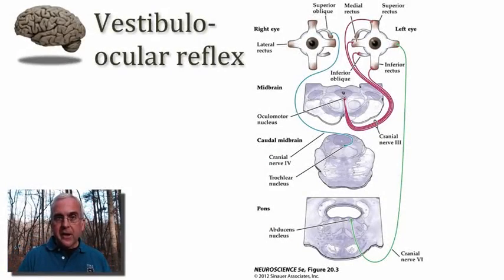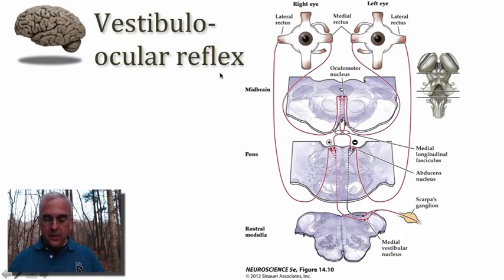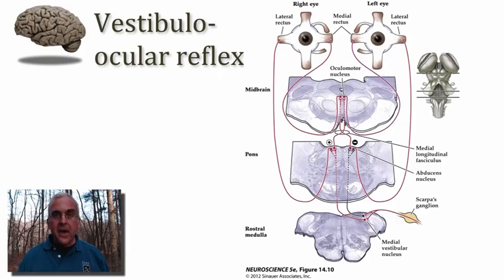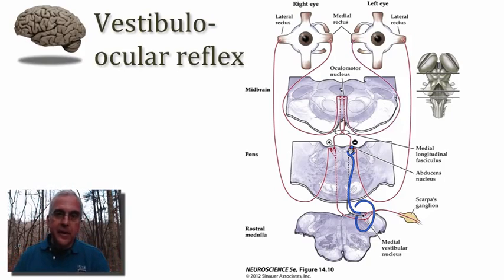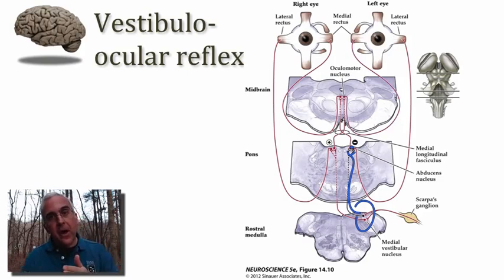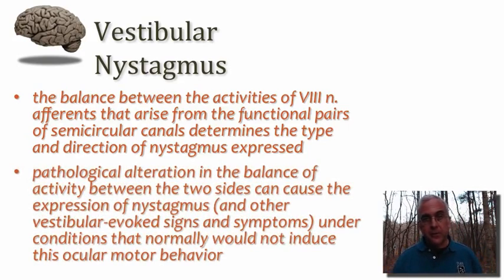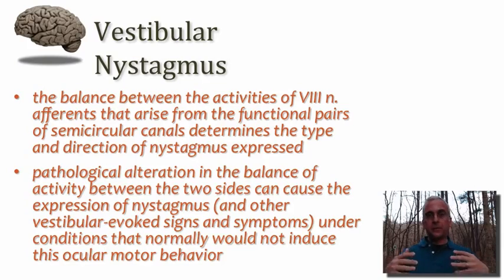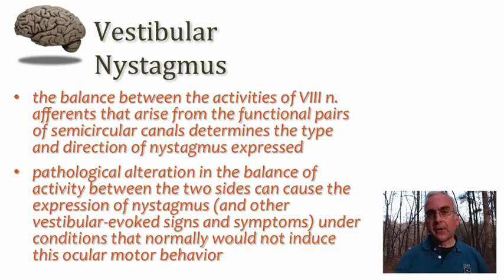MN3 39 3 39 Vestibular System Central ProcAv20540977,P39